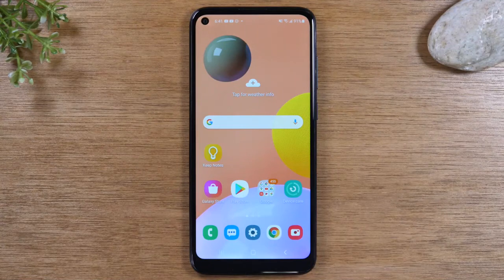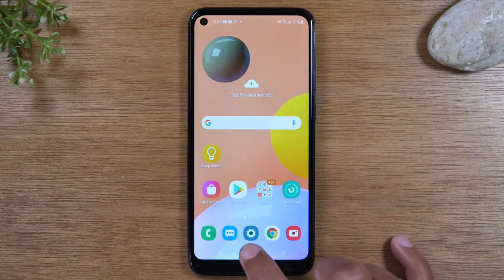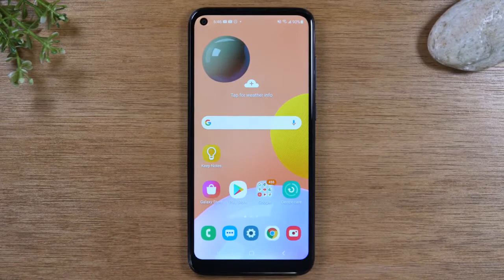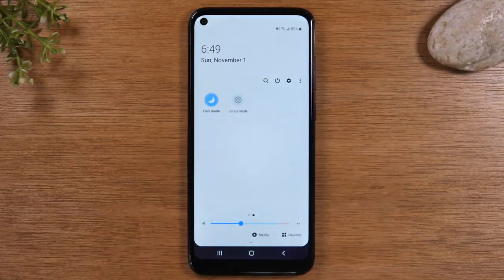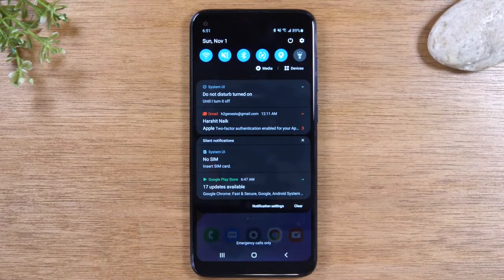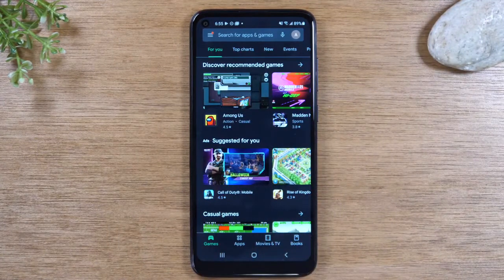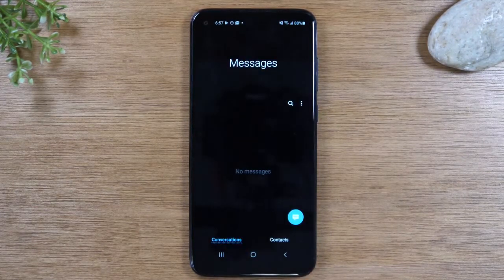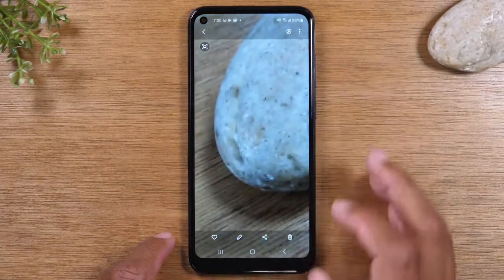Samsung Galaxy A11 for Beginners (Learn the Basics in minutes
Samsung Galaxy

IPhone 10s max
IPhone xr
IPhone 11
IPhone 12 mini
IPhone 8 plus
Samsung Galaxy A20
Oppo f17
Oppo reno 4
Google pixel 4/5